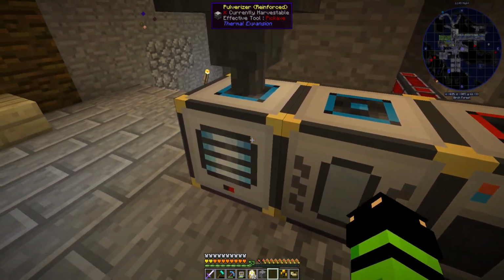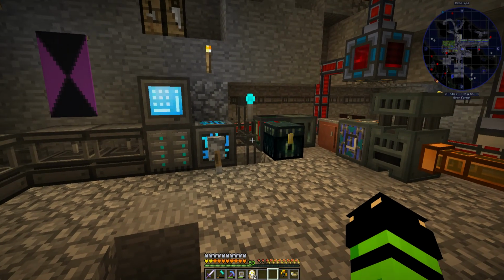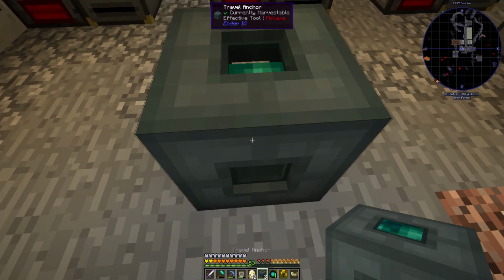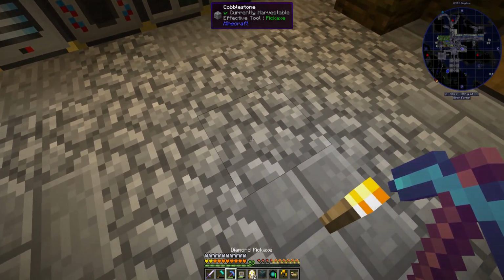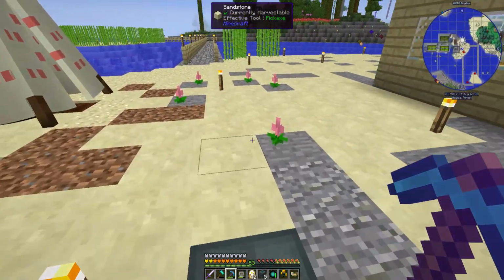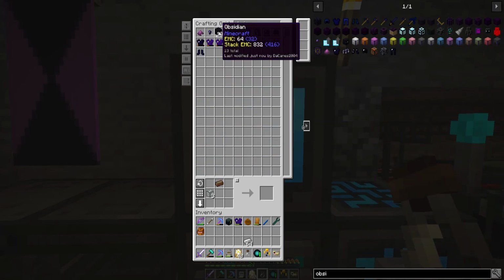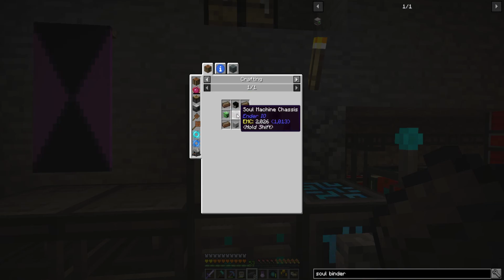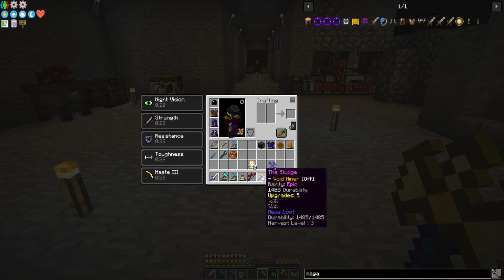Foolcraft 3 I modded minecraft I ep 27 I RF Tools and Mega loot I lets play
is this episode guys we take a look at RF tools and the charged transporter and anchor travel points, also stick thru the end and i open up a couple megaloot cases!! comment your thoughts below and subscribe for more- thanks guys